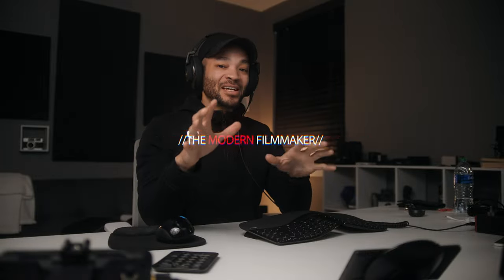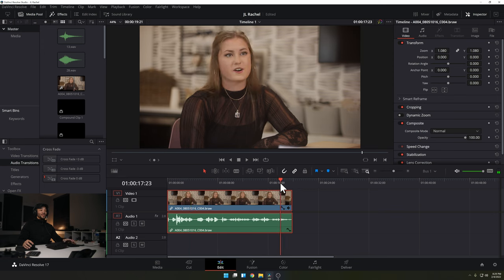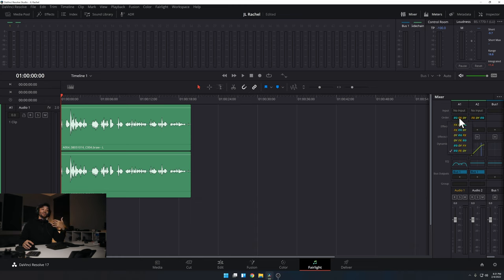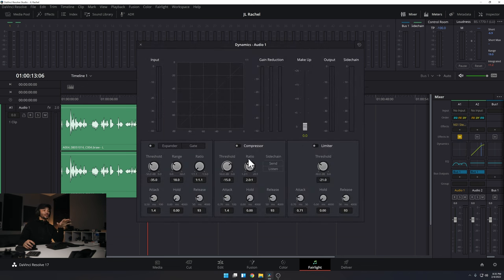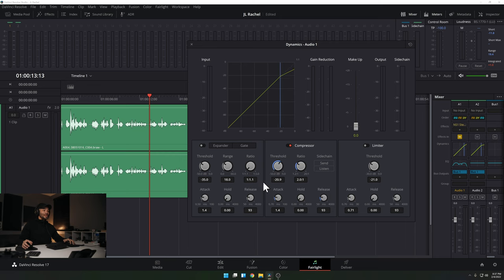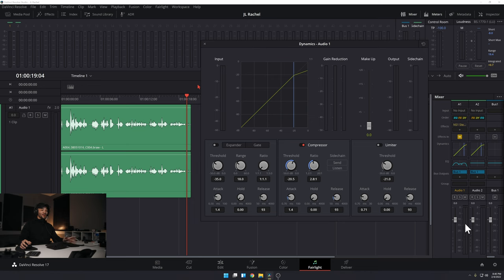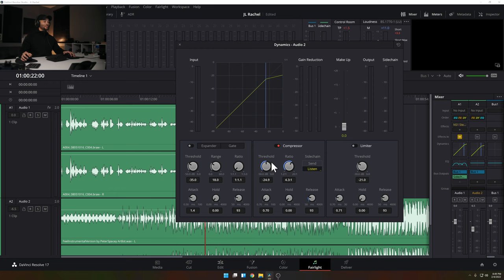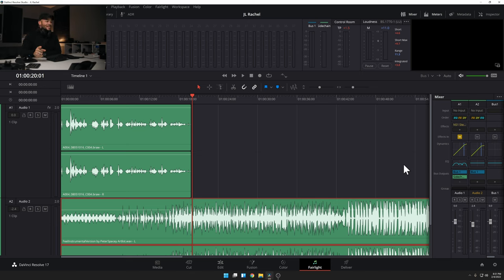Audio Compression Davinci Resolve 17 Tutorial For Beginners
EVERYTHING audio compression Davinci Resolve 17 Tutorial For Beginners!

In this Davinci Resolve tutorial we go over everything audio compression. Professional audio for video is highly dependent on proper audio compression. We use Davinci Resolve Fairlight compression to turn a sub par audio track into something professional. Knowing fairlight compression in Davinci Resolve 17 can take your productions to a new level.

My Gear:
Mouse & Keyboard

0:00 Intro
0:35 The Breakdown
1:53  What To Look For
3:20 Effect Order
5:55 Effects Used
7:00 Compressor Breakdown
9:25 Threshold
9:55 Ratio
12:50 Makeup
14:04 Attack
15:00 Hold
15:20 Release
16:30 EQ Adjustment
17:20 Sidechain Compression